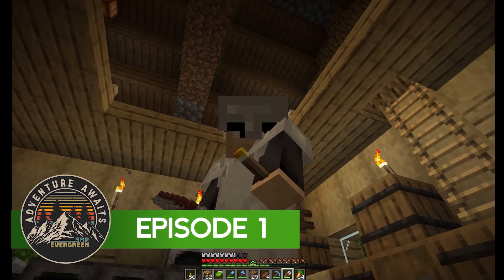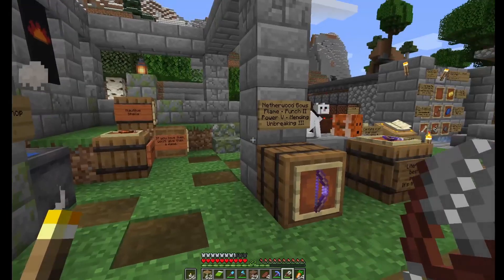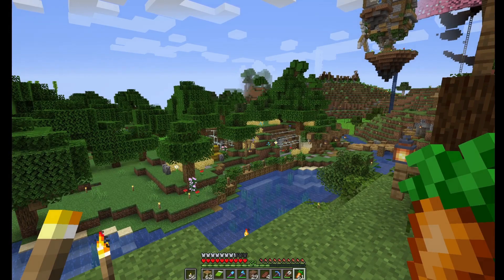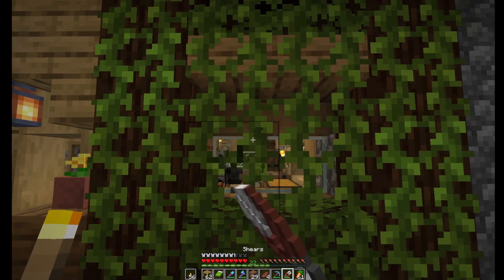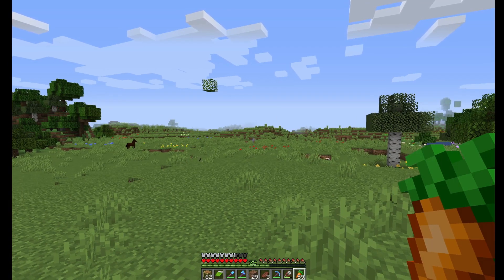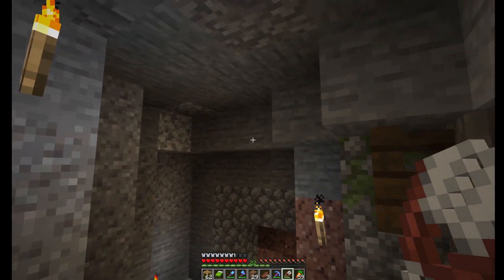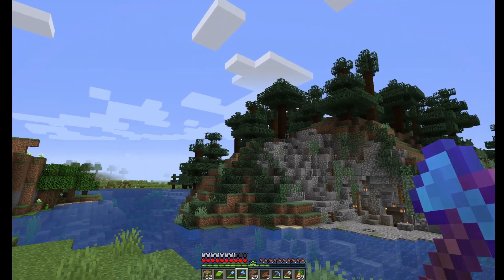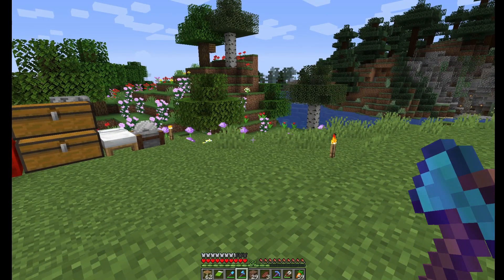Evergreen SMP - Episode 1 - Opening the season, spawn tour, new home and epic mine entrance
This is a brand new series from the Evergreen SMP server, a hermitcraft-like server where creators from all walks of life come together to create, imagine, and inspire!

Come and join Jadecougar on his own personal journey in this brand new series focused on the vast possibilities of minecraft on in hermitcraft-like multiplayer server community.

Current version of play: 1.15.2
Attributions:

Channel banner and character designs kindly provided by (instagram): @tob.official_

1. Underbeats - Wonderland